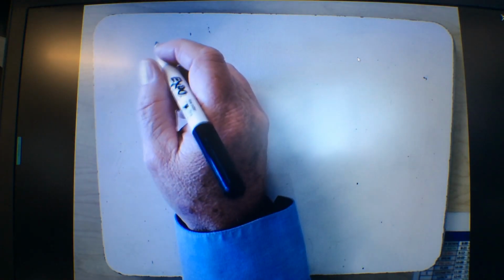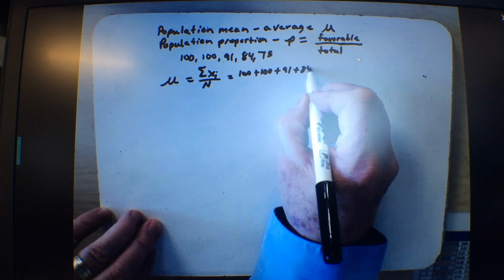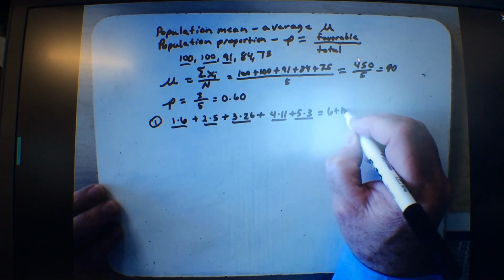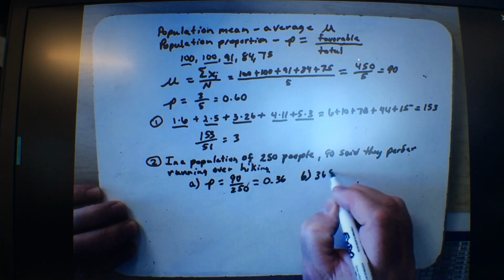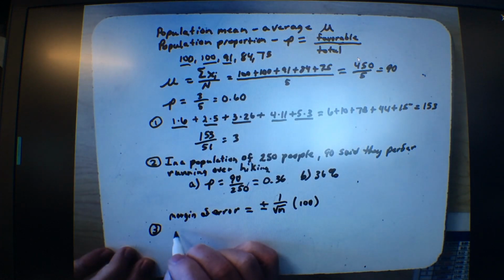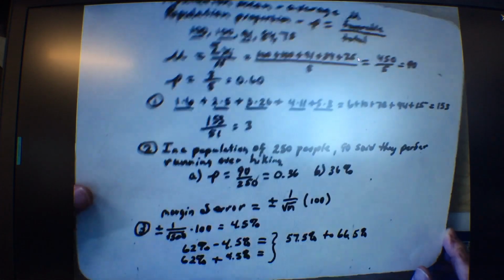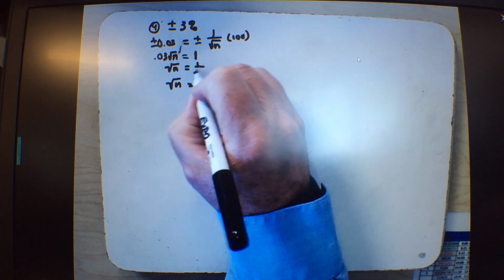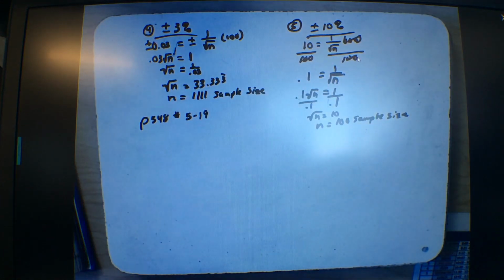Algebra II 8.3 Population Parameters